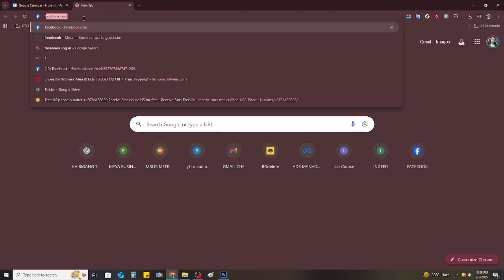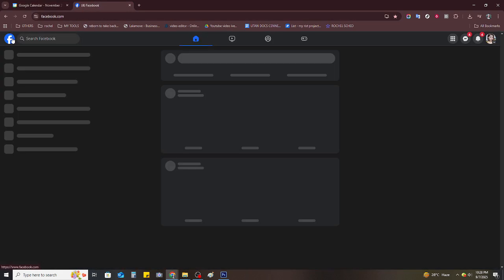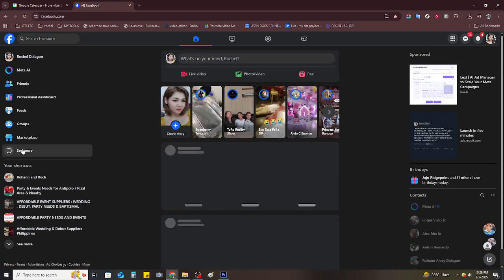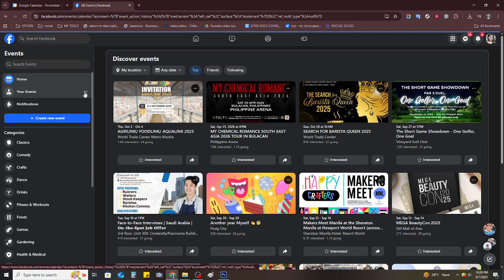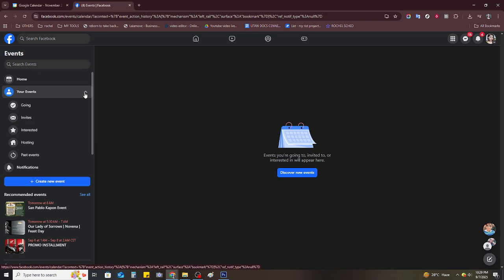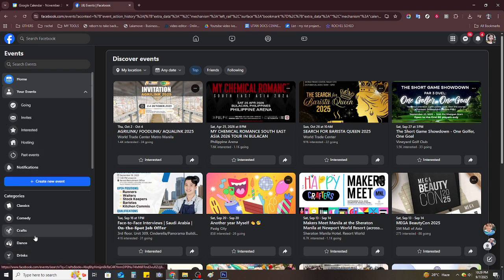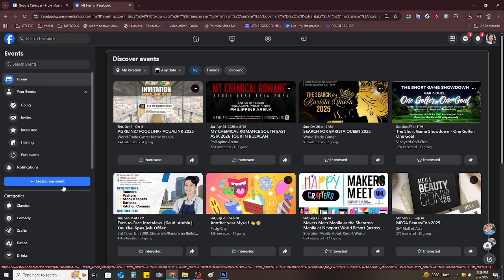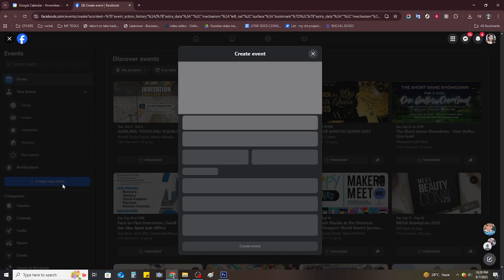✅ How to Sync Facebook Events & Birthdays to Google Calendar (Full 2025 Guide)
Want all your important dates in one place? 🎉 This step-by-step tutorial will show you how to sync Facebook events and birthdays to Google Calendar so you’ll never miss a friend’s celebration or special occasion again. By connecting Facebook with Google Calendar, you can view birthdays, upcoming parties, and event reminders directly on your calendar—across desktop and mobile. In this full 2025 guide, we’ll cover how to export your Facebook events, import them into Google Calendar, and keep everything updated automatically. Stay organized, connected, and on top of every important moment. ✅